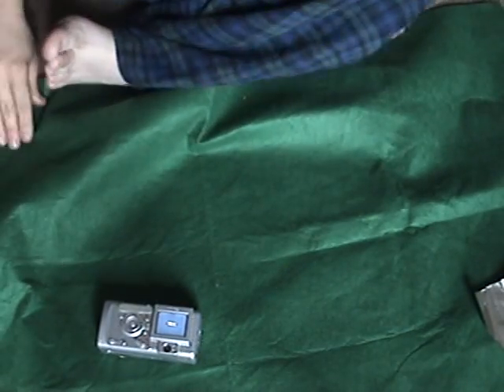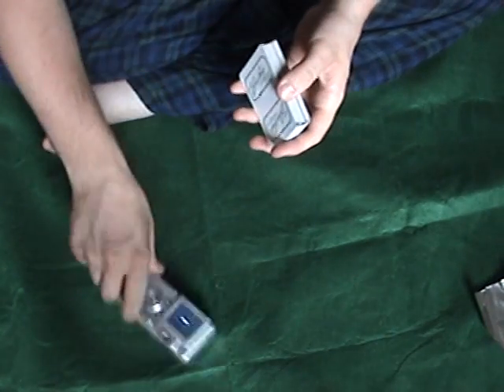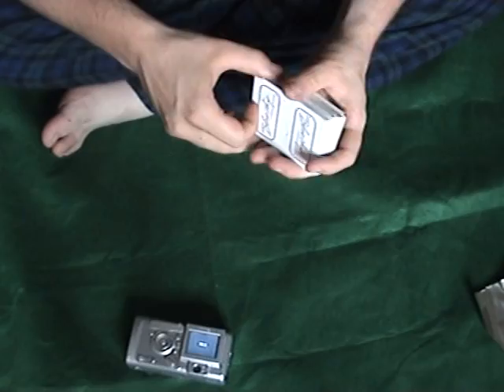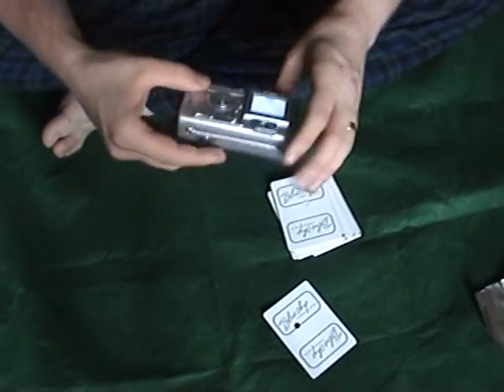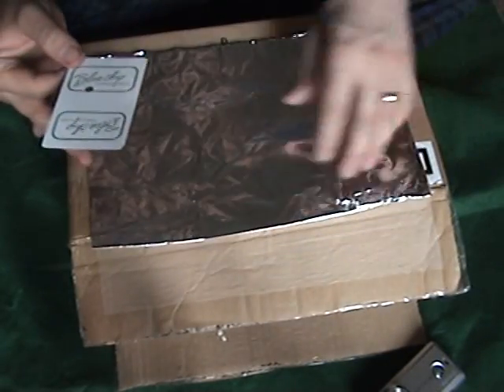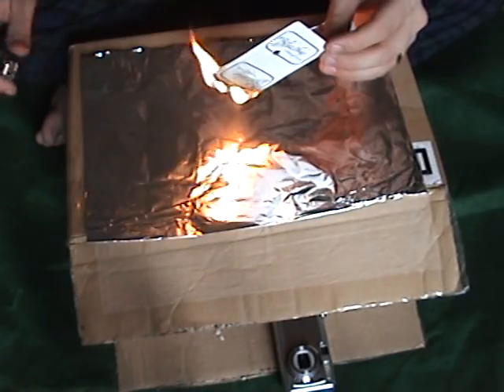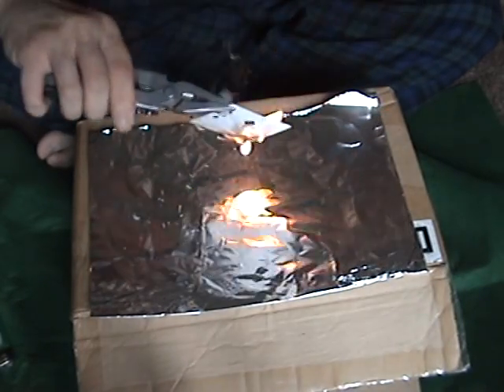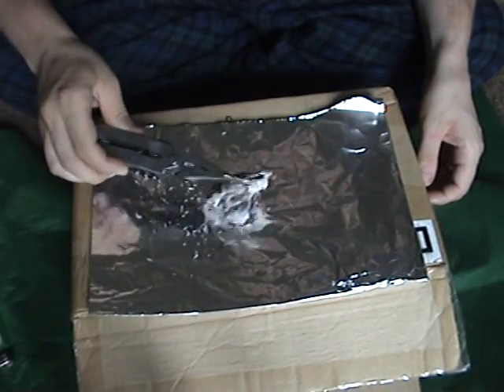card trick 43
ashes